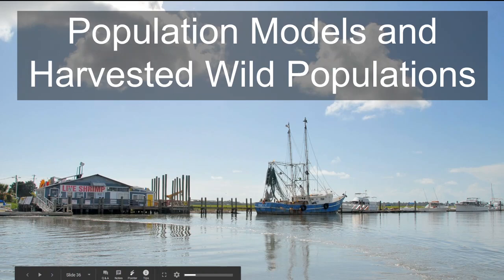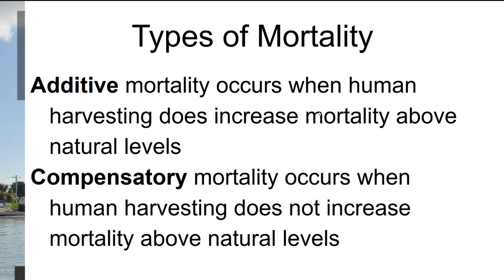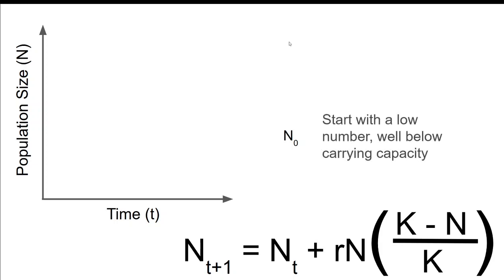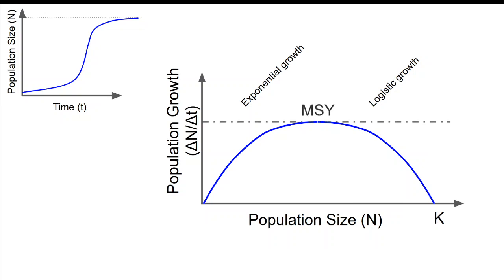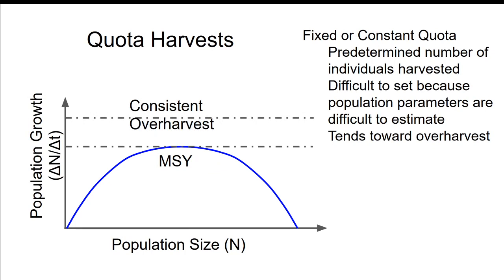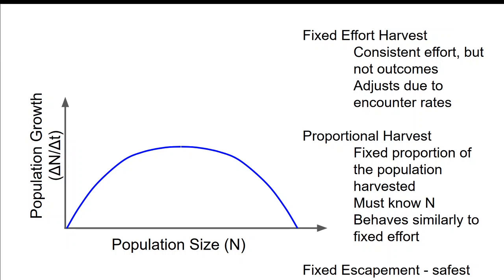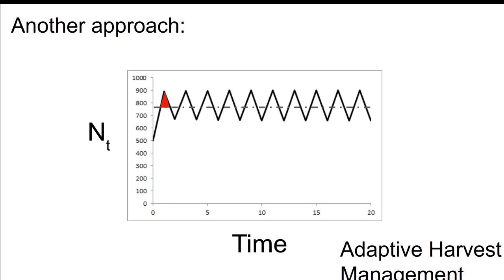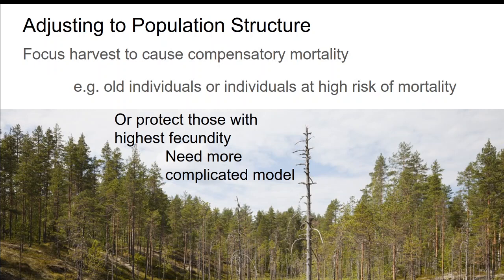Harvest in Simple Population Models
This video assumes that you have a reasonable grasp of simple logistic and exponential models and explains how human harvest can be considered in these population models.